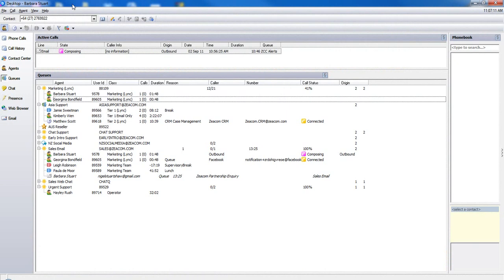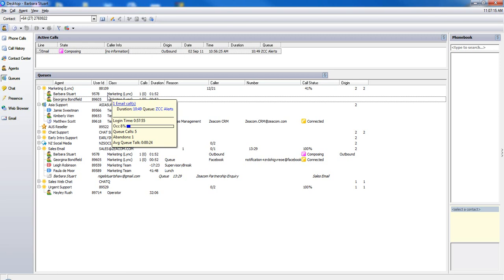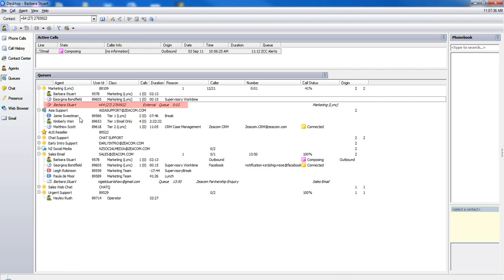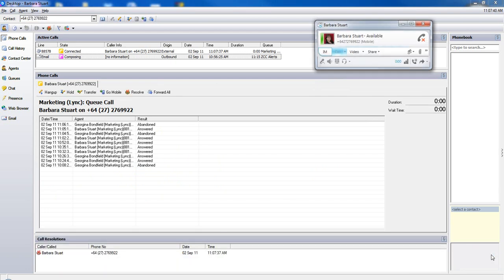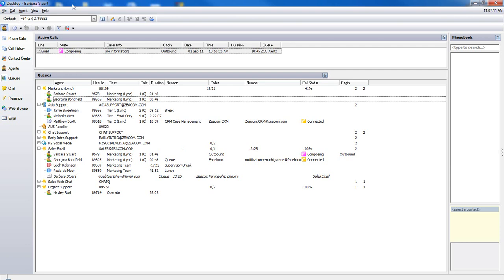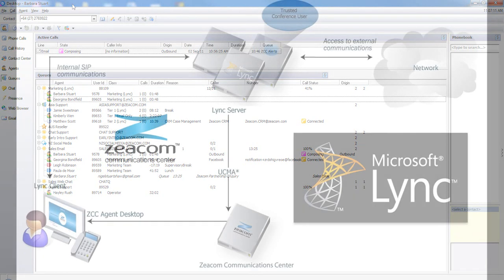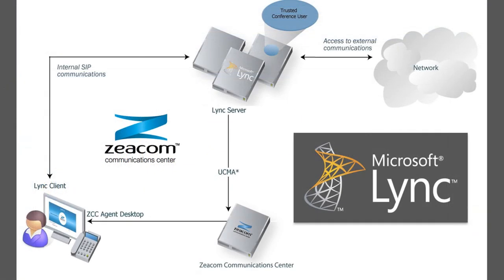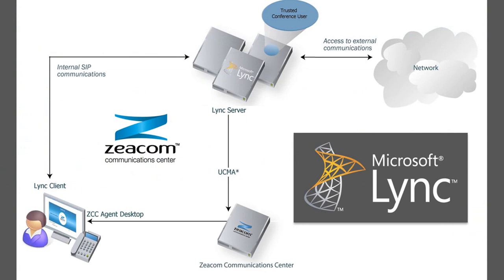Zeacom Contact Center for Microsoft Lync Demo